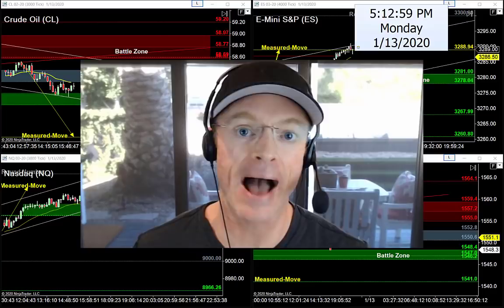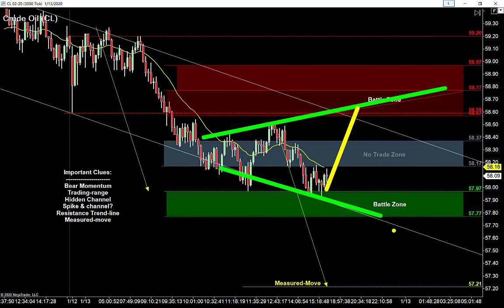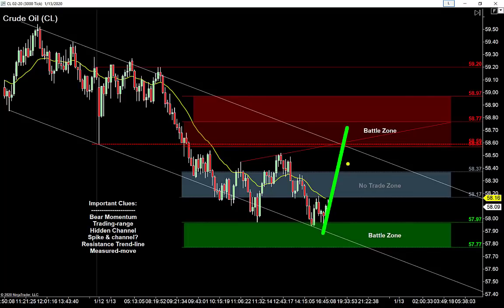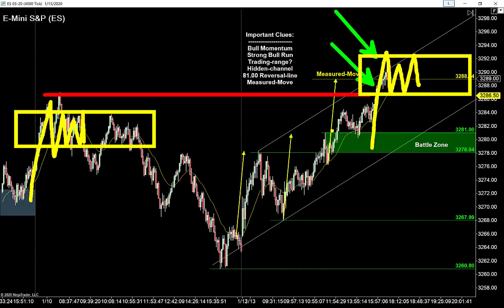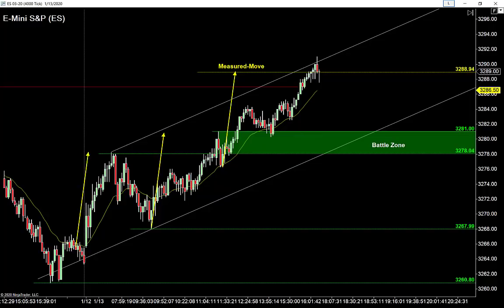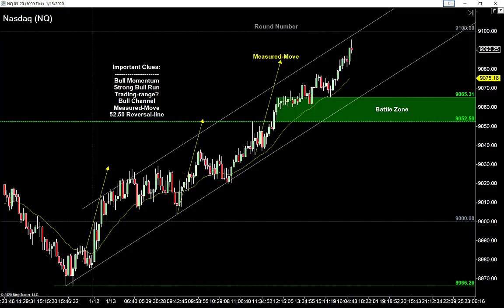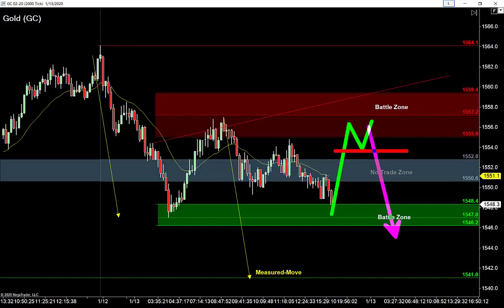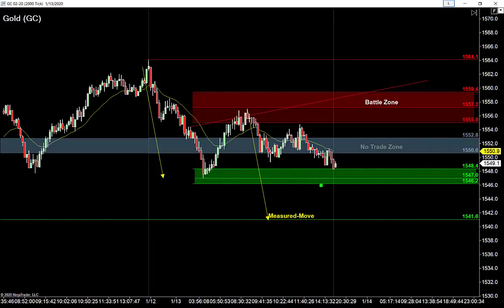Trade the Market Melt-Up | Crude Oil, Emini S&P, Nasdaq, Gold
We’re back in the action for another BIG week of trading opportunities this evening, and we have a lot to cover in tonight’s video…

Everyone’s waiting on the signing of the Trade Deal mid-week, Earnings Reports will keep the overnight session interesting, and we have a slew of economic data coming out that will surely give us plenty of volatility and set-ups…

But the question on everyone’s mind tonight is – how are we going to trade this “market melt up” tomorrow morning?  Not to worry, I have a great plan, but are you ready?

Crude Oil is bearish into a trading-range, which tells me to sell above the range with buyer-failures or buy below the range with a crown-reversal.

E-Mini S&P is bullish and “melting” higher into the close, telling me to stay patient to buy the next pullback, but with all this momentum running higher, I'll bet tomorrow goes sideways, so I'll be looking for set-ups to buy into seller-failures below the range.

Nasdaq is bullish and “melting” higher as markets anticipate that trade deal getting signed later this week, and with all this bullish momentum I'm just waiting for my chance to buy the next pullback, especially at the low of the hidden-channel I've found on the chart…

Gold is bearish and just about to re-test today’s low, which is just below last week’s range, which means I'm either going to buy these lows with a crown-reversal, or I'll wait to sell above the high using a buyer-failure pattern.